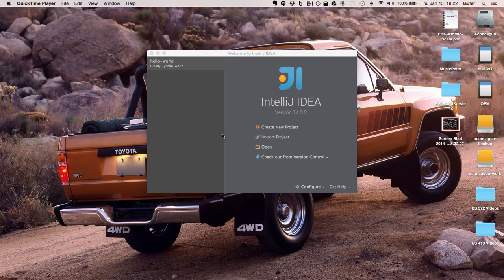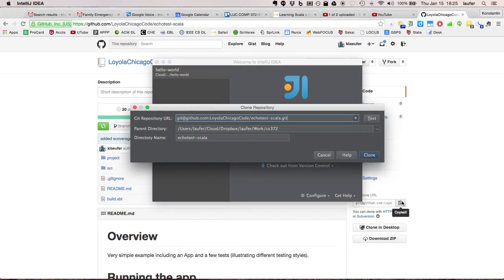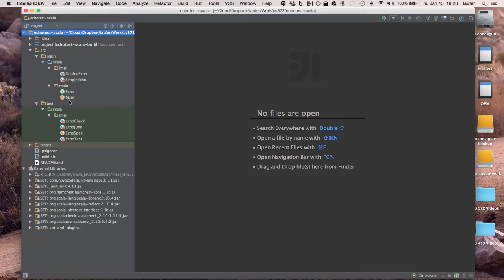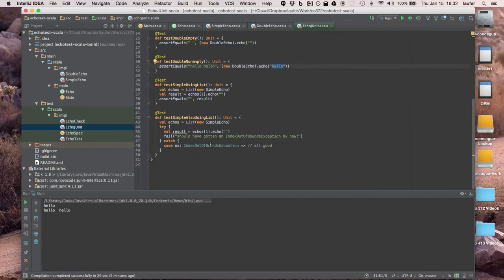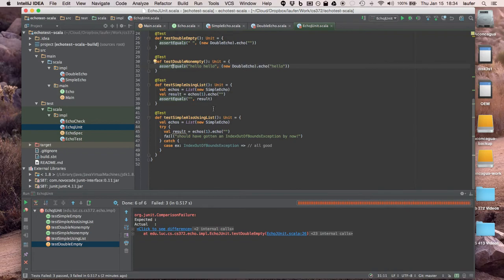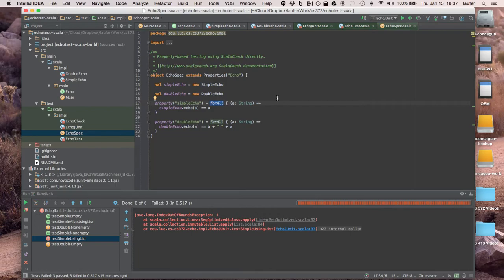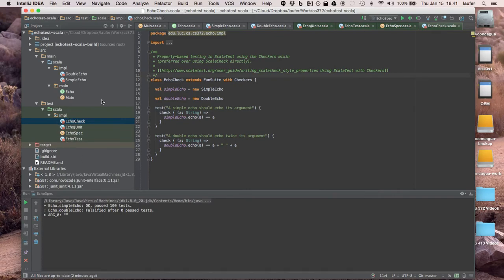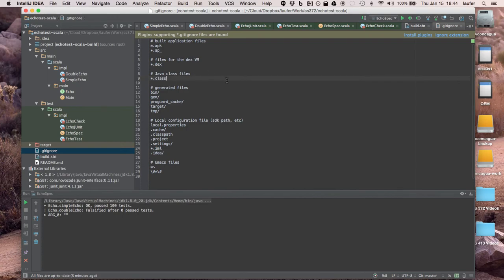COMP 372/471: IntelliJ IDEA Scala/SBT Clone from GitHub and Run Tests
Shows how to clone and run a simple Scala/SBT-based project from GitHub. Briefly discusses project structure, different testing styles, and external dependencies.